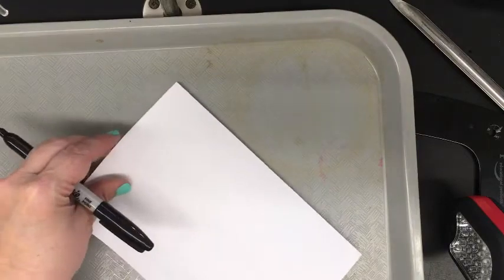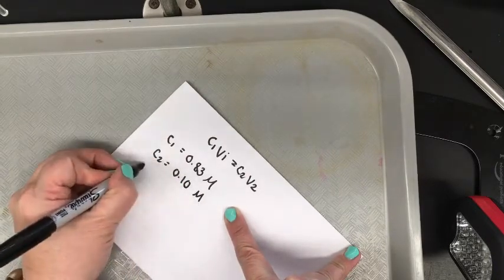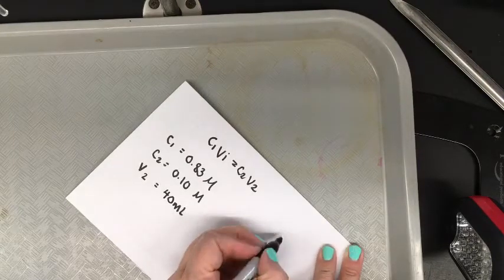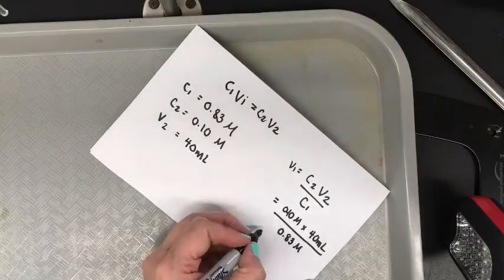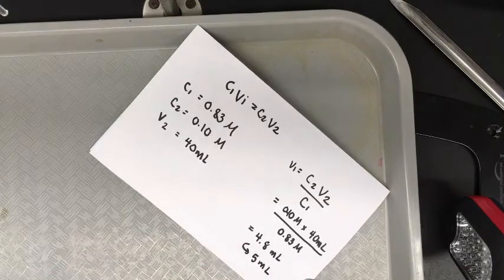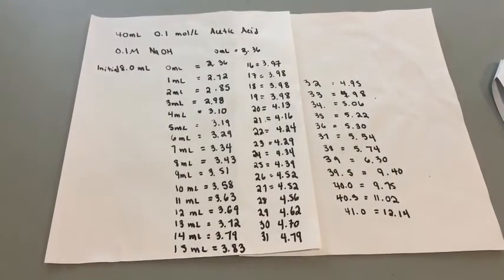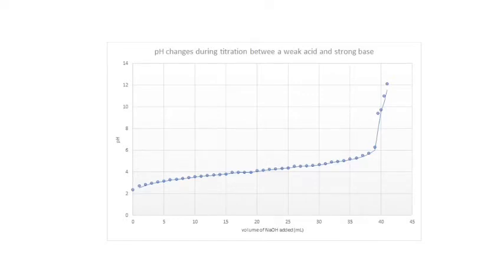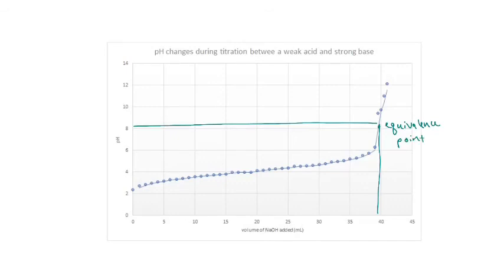Titration Curves and pH meters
Virtual lab on titration curves